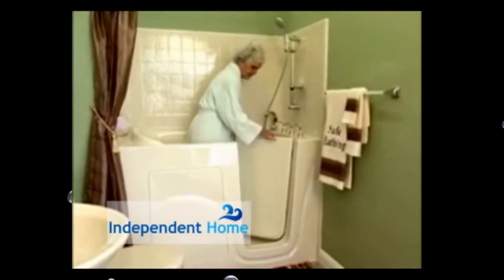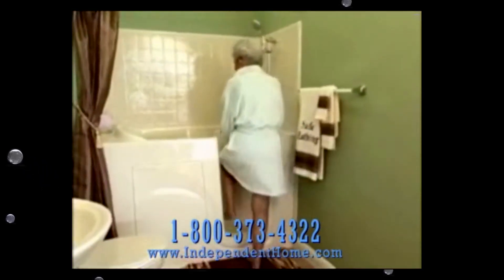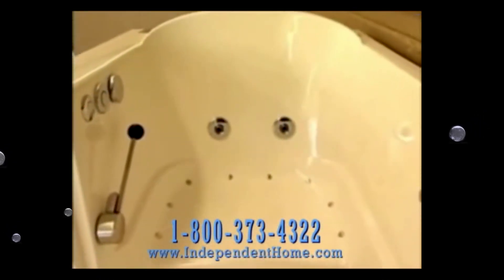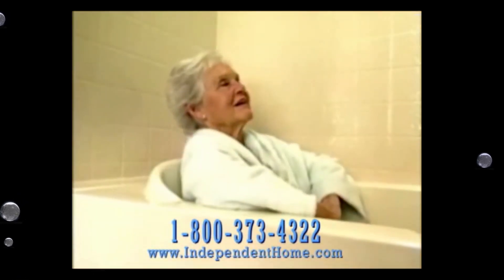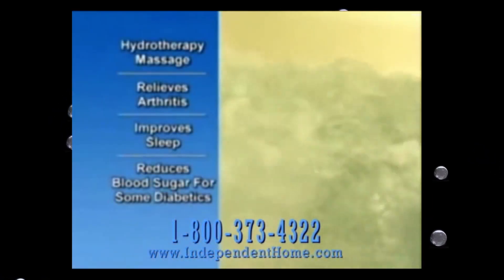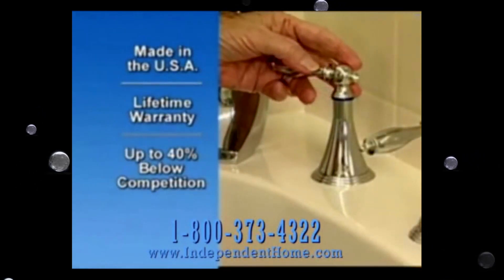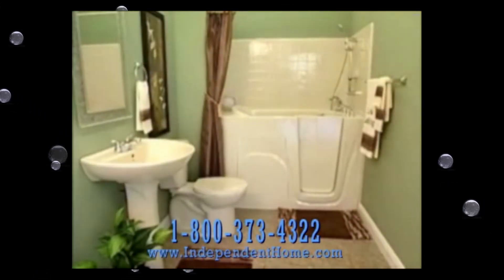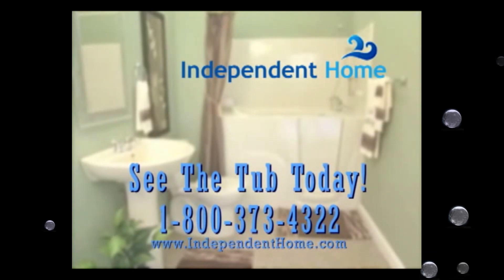Best Walk in Bathtubs NJ: Best Walk In Tub Company in Trenton NJ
See our Full Product Line and find the right walk in bathtub that is perfect for your home and needs. Read customer reviews and testimonials from customers who have purchased a walk in bathtub from Independent Home.
Let the staff at Independent Home help make your life easier.
CONSUMERAFFAIRS
It is important that our customers are happy with the outcome of their walk-in tub project. From first call final to installation and follow up after the job is complete, we put customers first. We look forward to serving you and your loved ones!